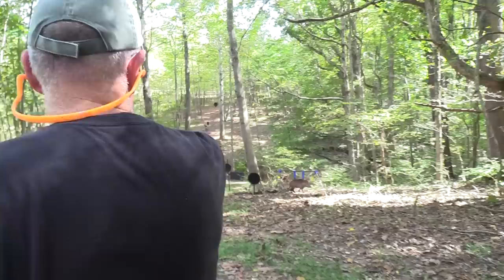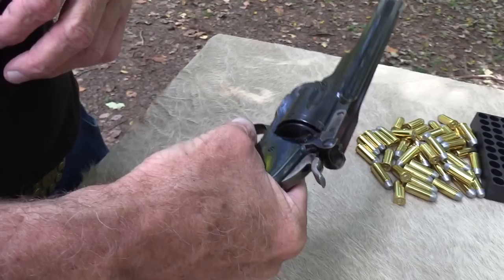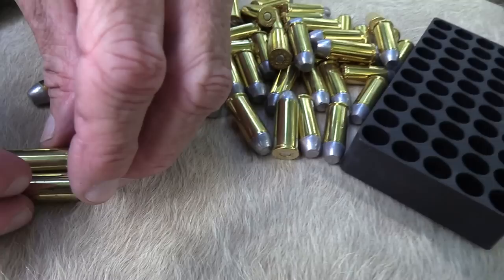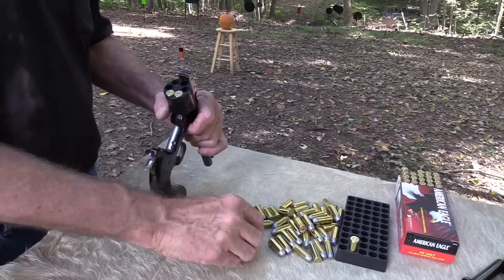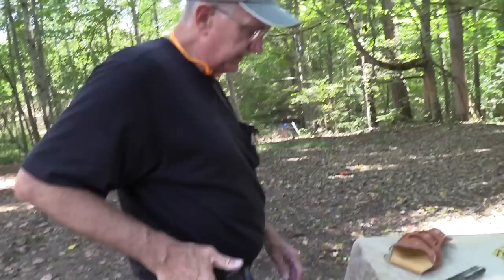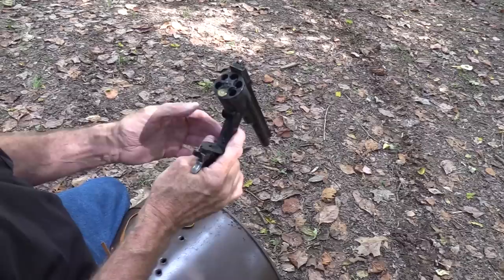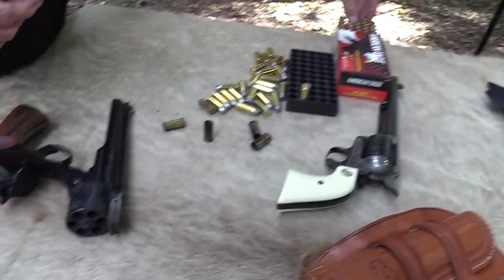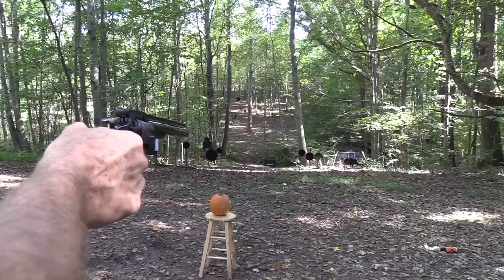Schofield Again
Enjoying my Cimarron Schofield "Again." :-)